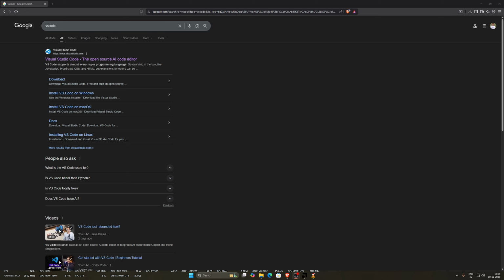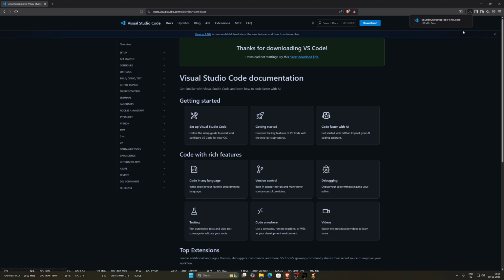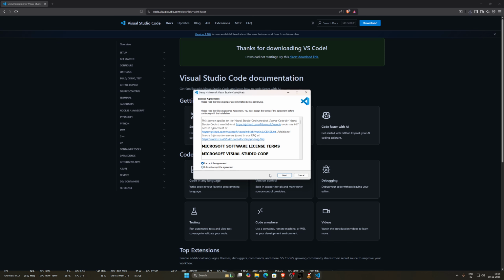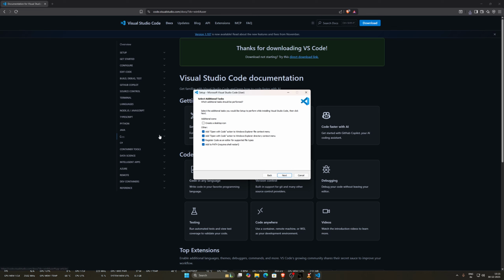Learn Verilog Part (VS Code Install steps)